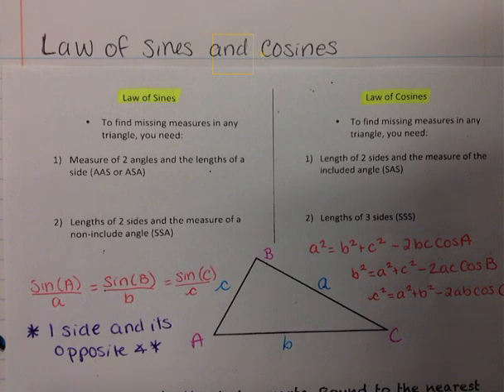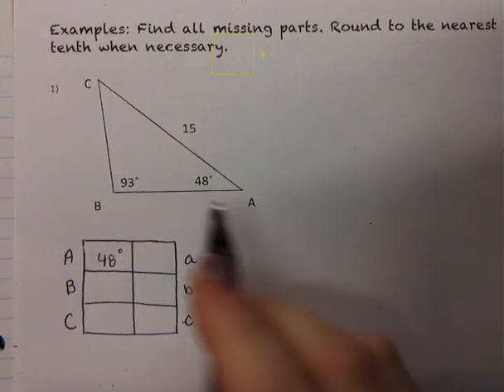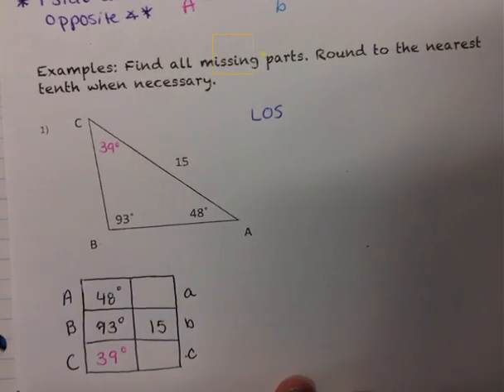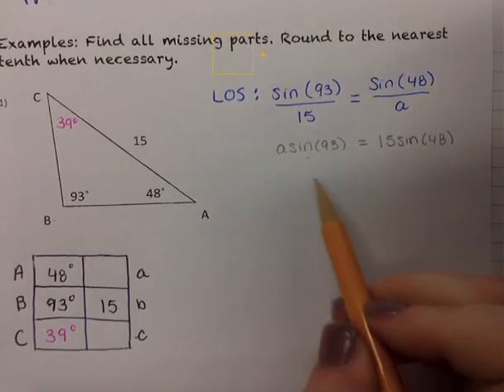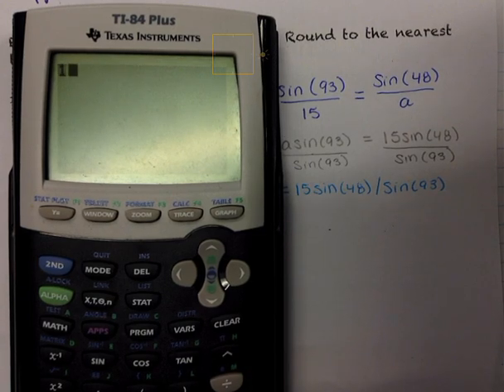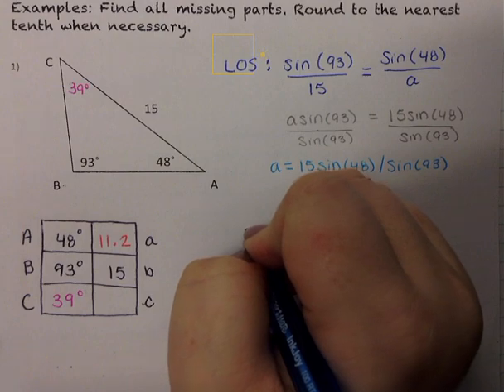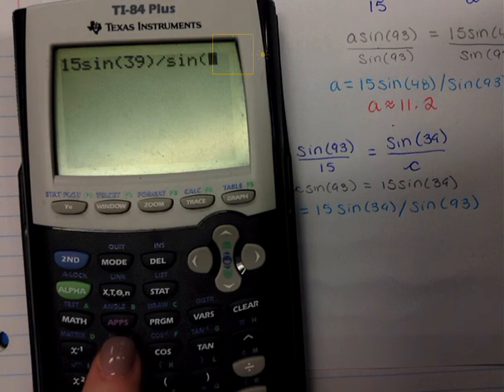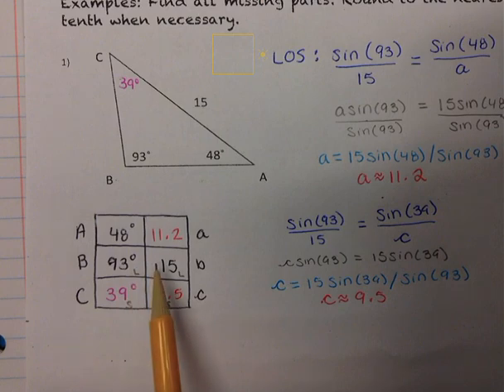H LOS LOC Example 1